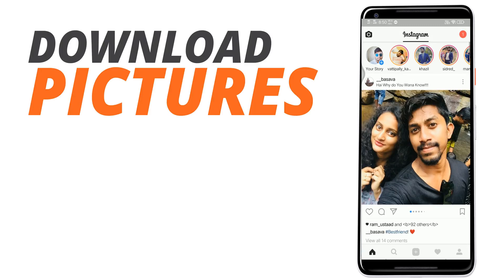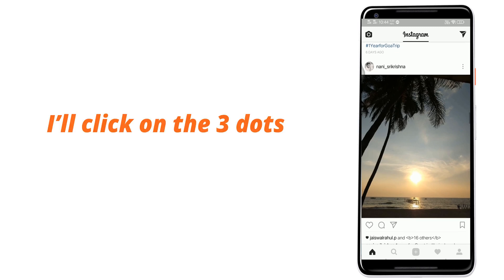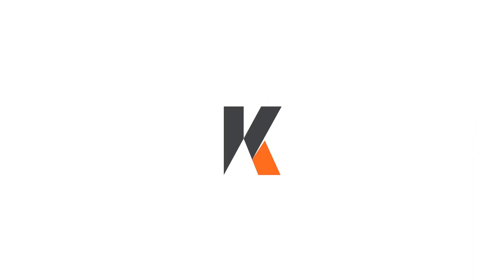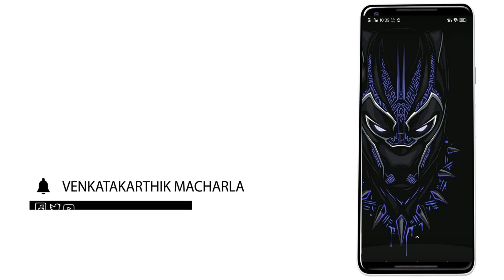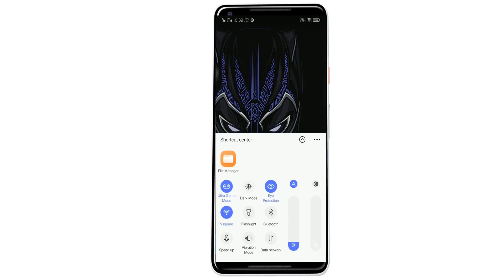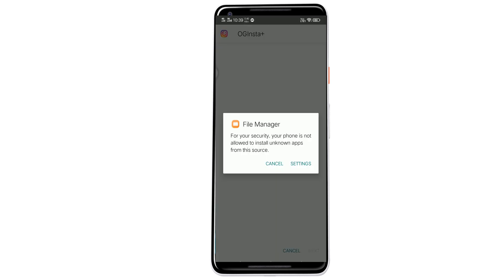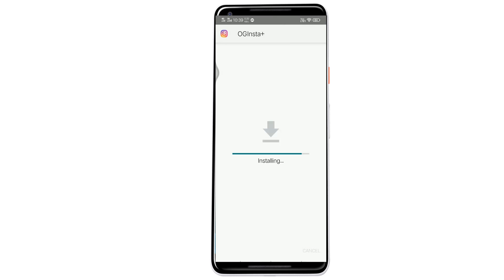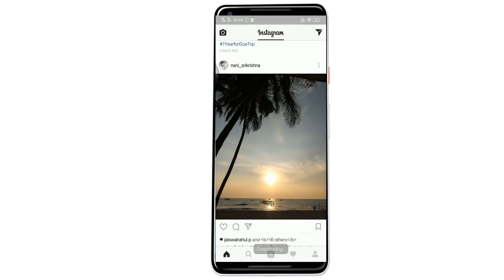😉 Download images from Instagram on android 🔥| Instagram image download | 2020👍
See how to download images from Instagram into your mobile phone without any effort in 2020. In this video, I'll show you an easy method of downloading images or pictures from Instagram into your phone in just under 2 minutes.

Video Transcription
In this video, I’m going to show you how

to easily download images and videos from

Instagram in Android.

This is the easiest method of downloading
 images from Instagram while browsing, Now

i want to download this image.

I’ll click on the three dots

That’s it.

If you want to see how you can do this as
 well on your phone

Then stick around.

I make similar helpful video about financial
 freedom, wealth, business and digital marketing

Welcome this is venkatakarthik macharla, Now
 to download images from instagram

 insta+” which is about 26MB . This app is

not available on playstore but you can download

Once downloaded, install the app (you might
 get a popup saying that installing apps from

outside of playstore is risky) but fear not
 & continue anyway by clicking on allow in

the settings once installed login using your
 instagram username & password

That’s it.

Now you can browse instagram using this app
 & download images by clicking on the three

dots and then click on the download button.

Images you download will be saved in oginsta
 folder in your gallery

 in the comments below to encourage me to make

similar videos in the future.

Checkout my other videos from my channel.If this video is helpful, be sure to click on the "Like" and also comment your thoughts on this video and also if you want me to make a video about another topic then write it in comments

👎 DIDN’T LIKE SOMETHING IN THIS VIDEO
Please leave your feedback in the comments section. We sure can work on it.

Process
Host, Producer, Editor– Venkatakarthik Macharla (@venkatakarthk)